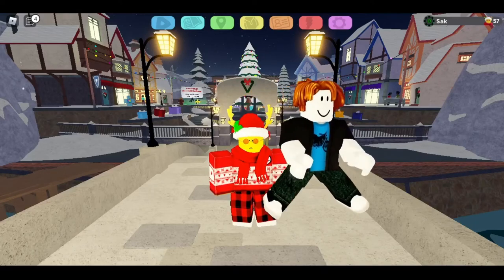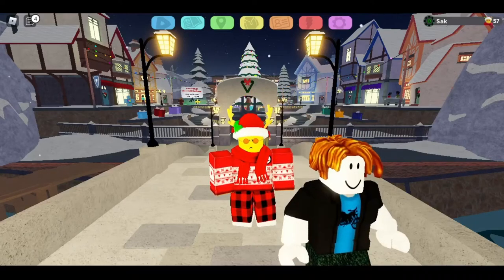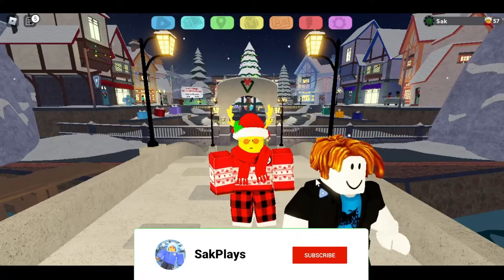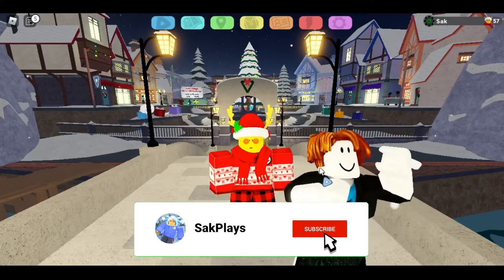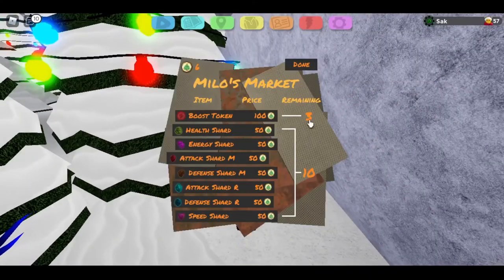Milo Is Here in The Jolly Village 2021 Event! | Loomian Legacy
Milo Gives You FREE Boost Tokens and FREE Shards In The New Roblox Loomian Legacy Jolly Village Part 2 Event!